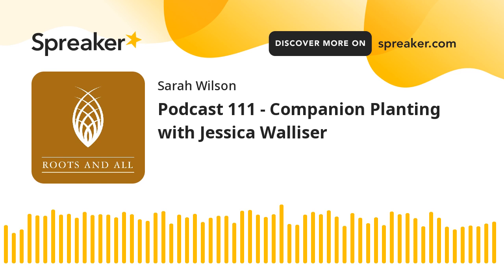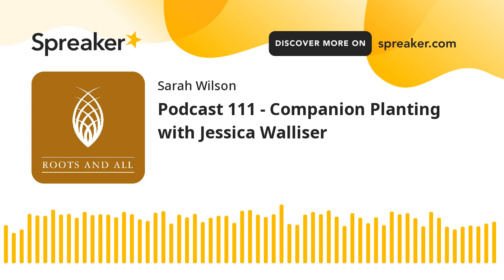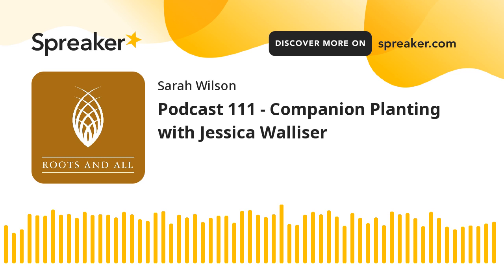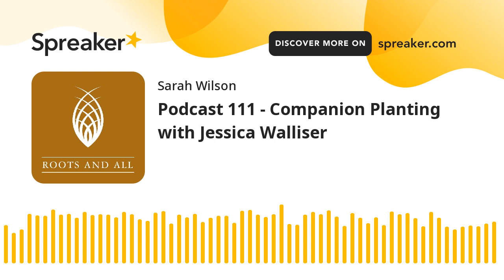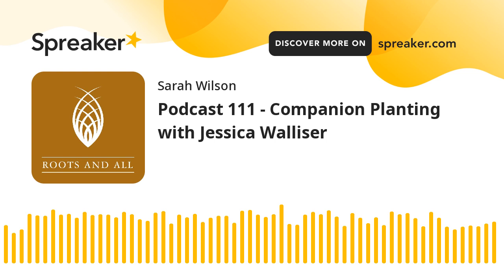Podcast 111 - Companion Planting with Jessica Walliser (made with Spreaker)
This week I’m speaking to Jessica Walliser, author of ‘Plant Partners: Science-Based Companion Planting Strategies for the Vegetable Garden’, a scientific look at companion plant to find out if it works, in what way and why.

Bug of the Week: Red lily beetle